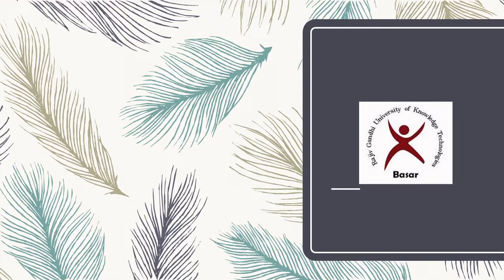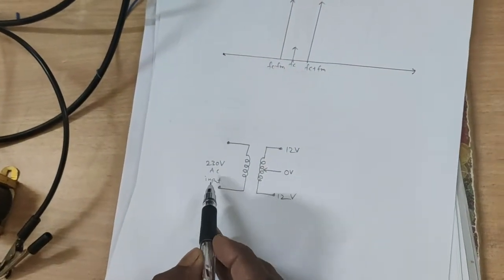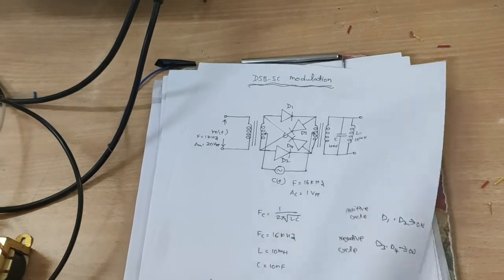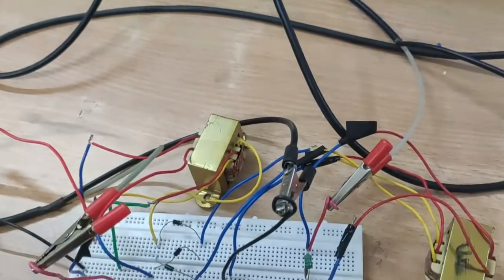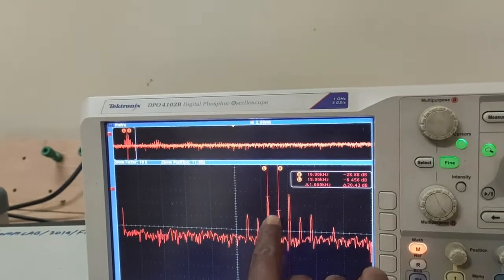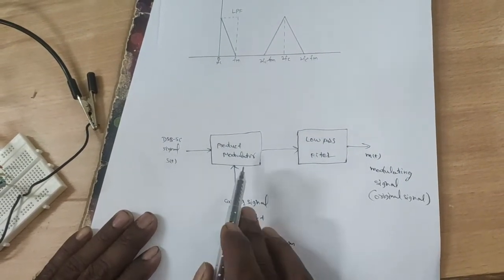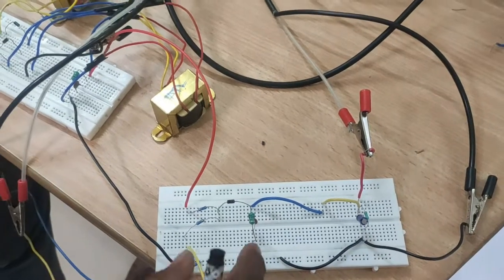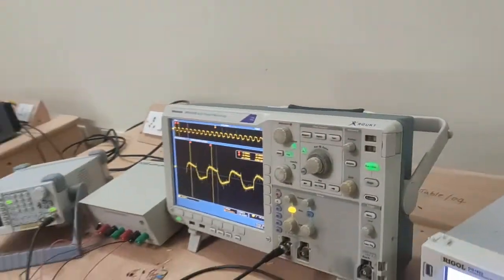dsbsc mod & demod